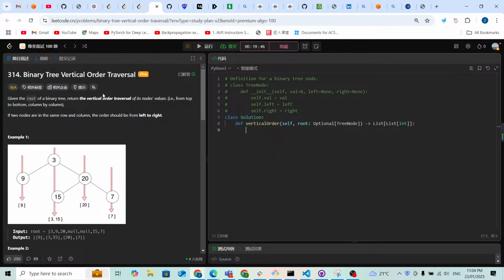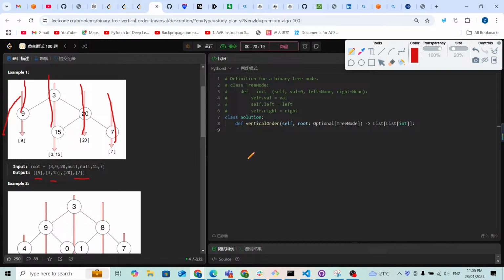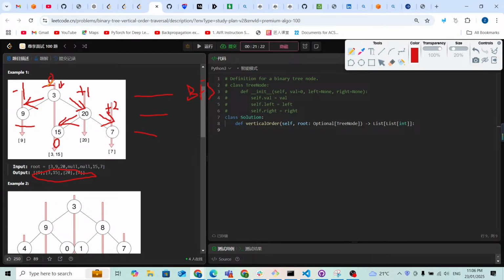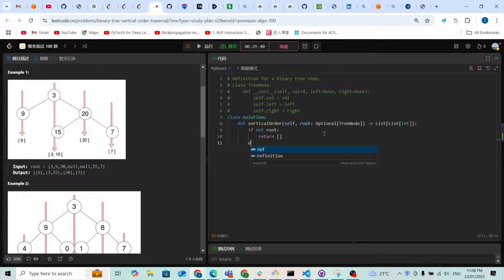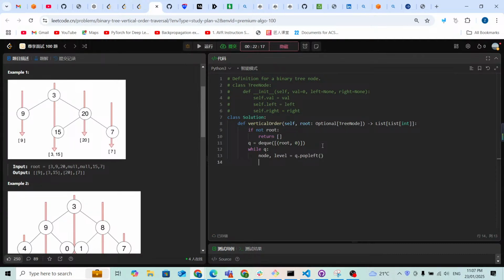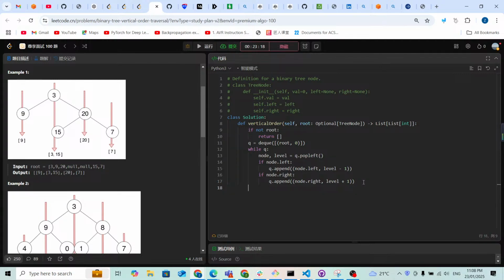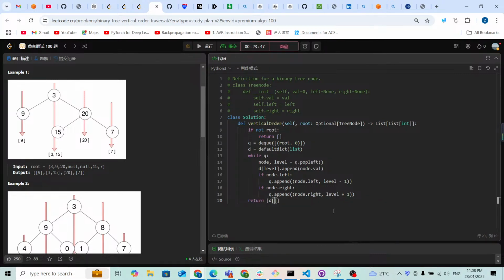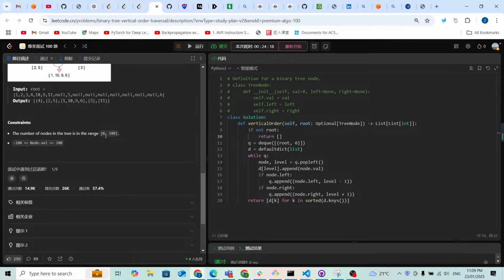Leetcode 314. Binary Tree Vertical Order Traversal (tree)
314. Binary Tree Vertical Order Traversal